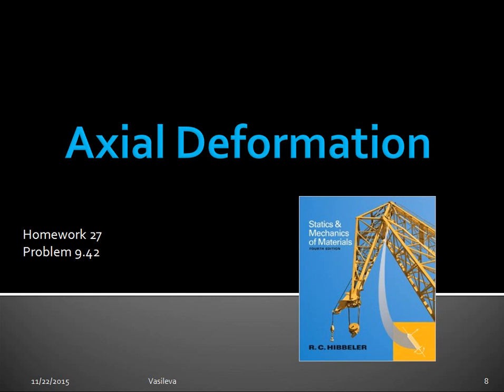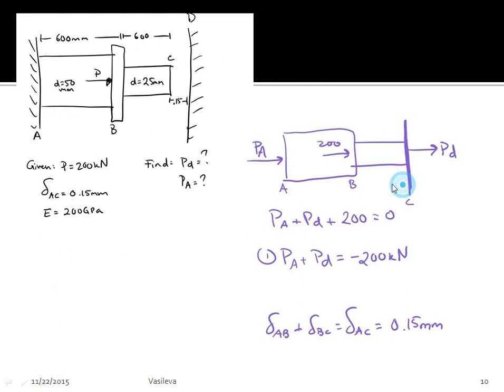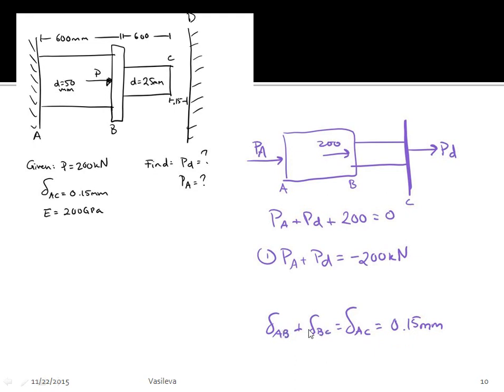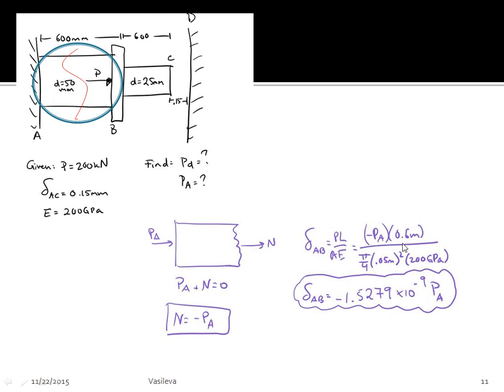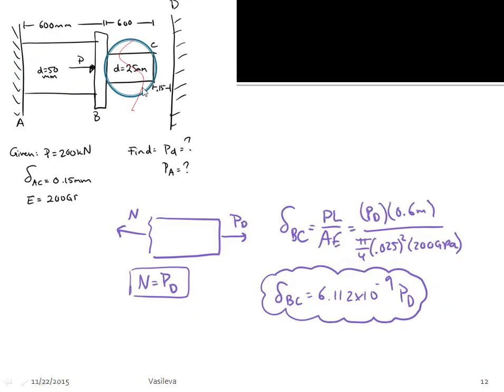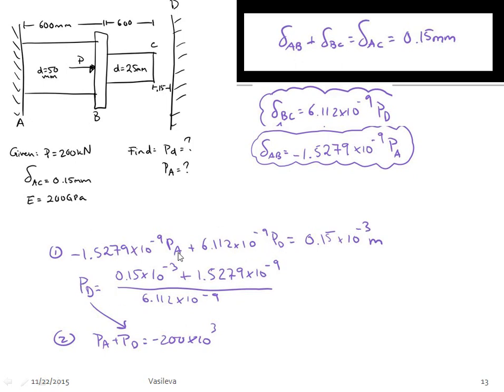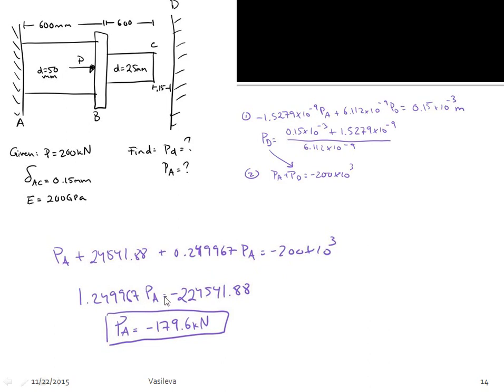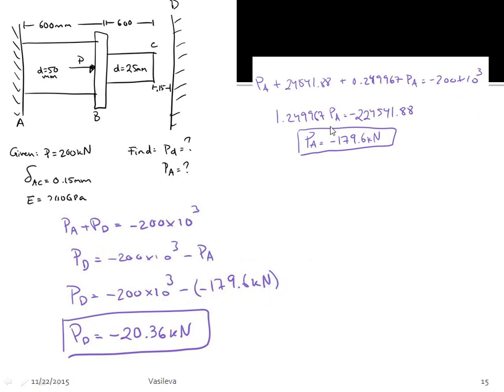Axial Deformation Problem 9 42